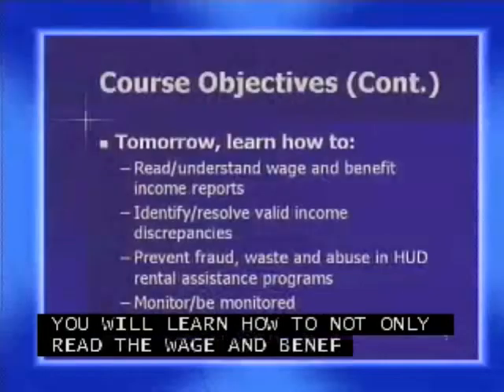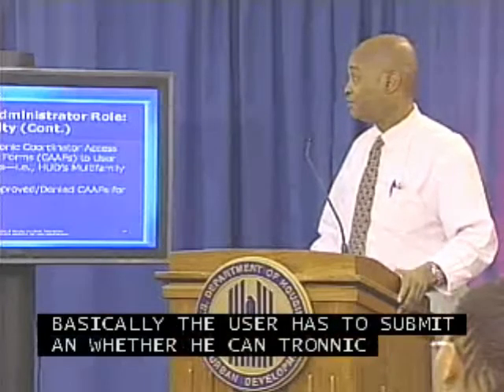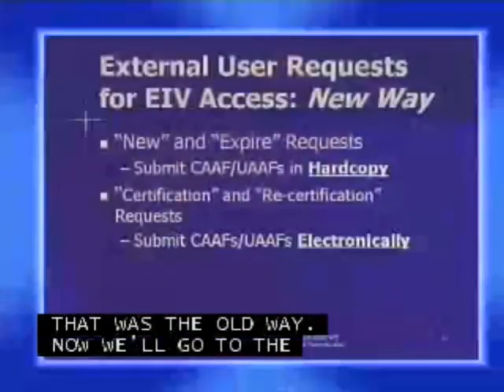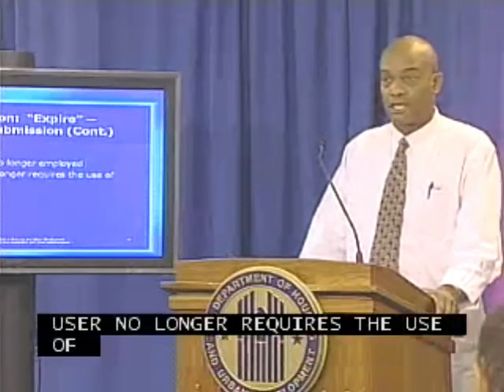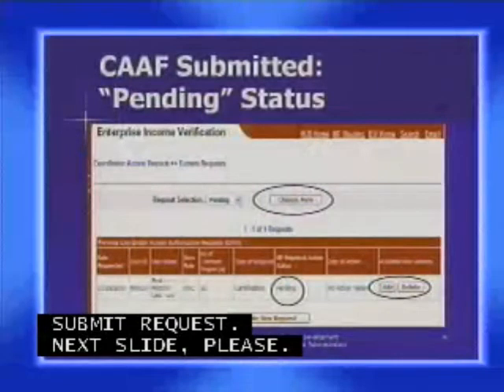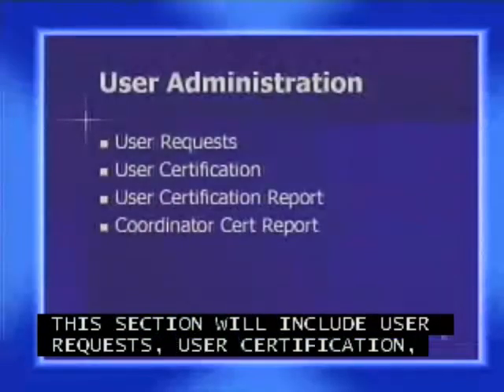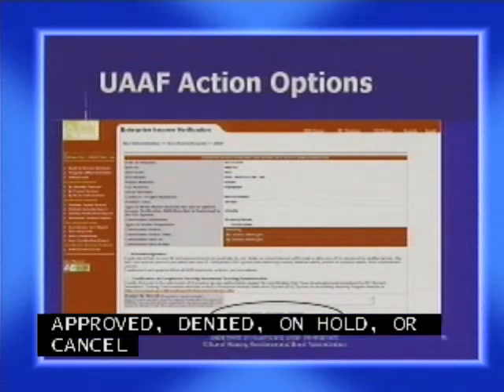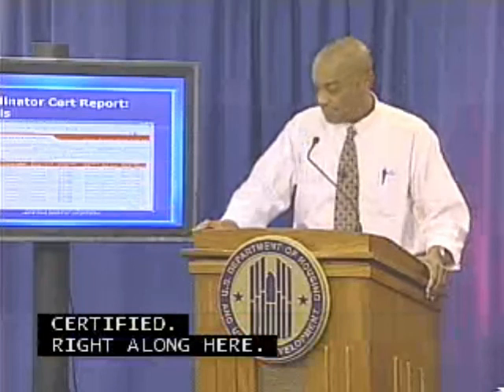Multifamily EIV Training 12/16/08